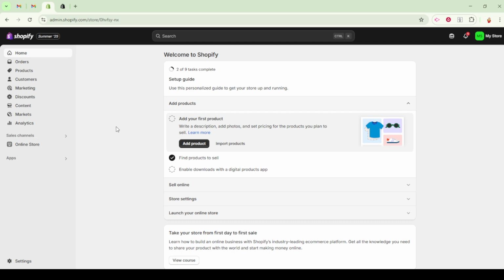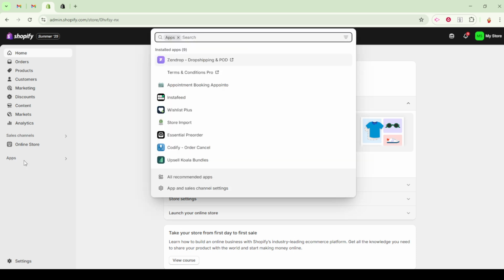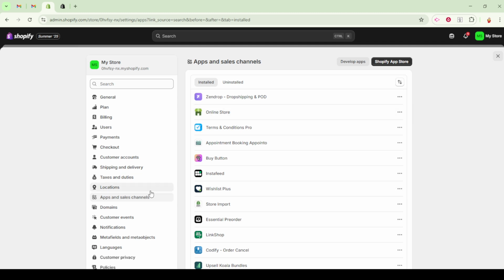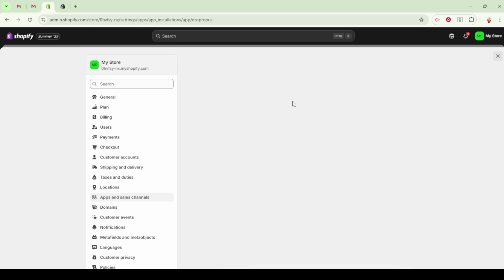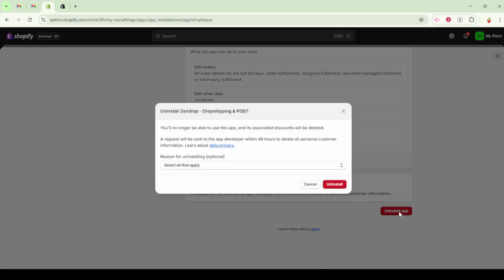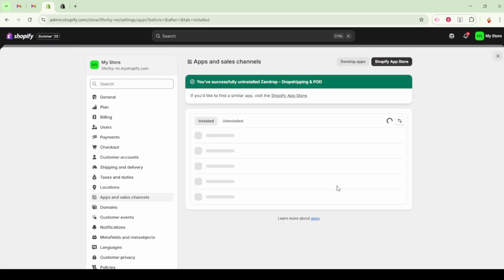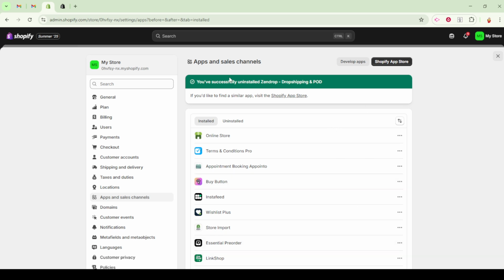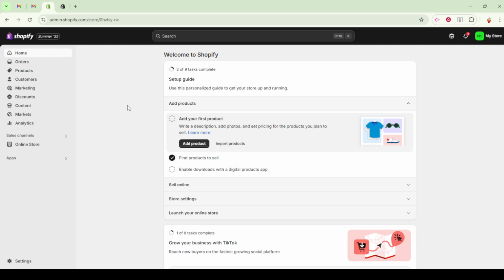How to remove a connected Shopify store from Zendrop [2025 Easy Guide]